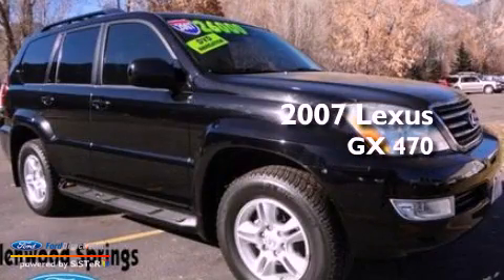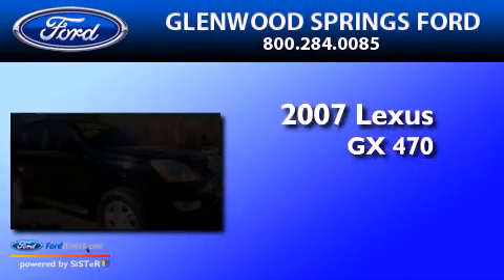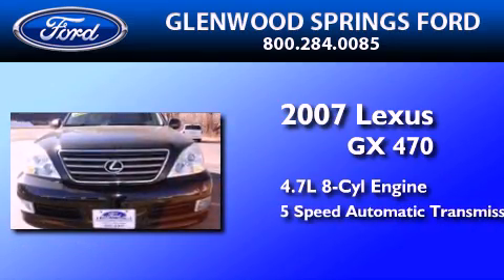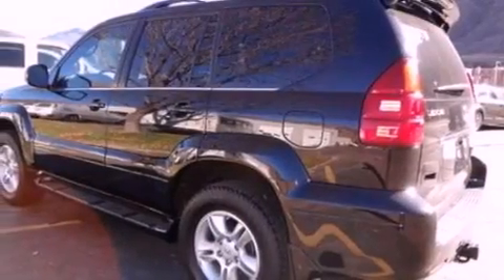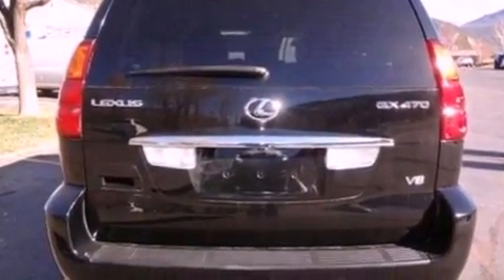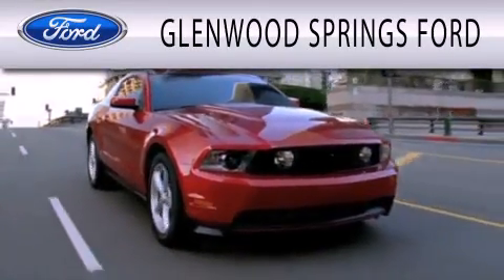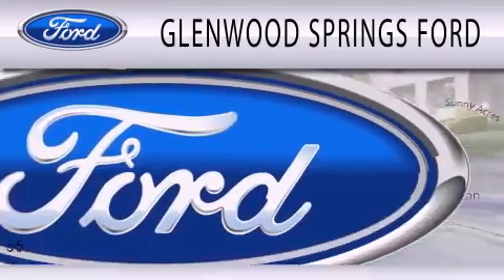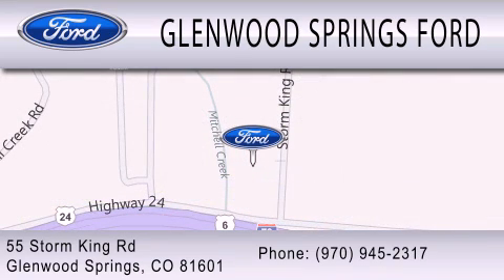2007 Lexus GX 470 Glenwood Springs CO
Year : 2007
 Make : Lexus
 Model : GX 470
 Engine : 4.7L V8 32V MPFI DOHC
 Trans . : 5-SPEED AUTOMATIC
 Exterior : BLACK
 Miles : 80,272
 Interior : IVORY
 Stock : U8418B